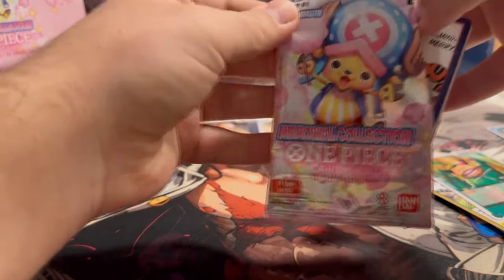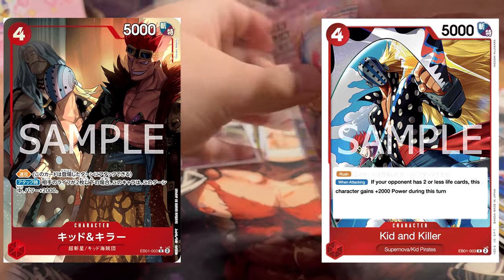EB-01 Opening! Can we pull the Manga Chopper!? - One Piece Card Game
Happy EB-01 Release to everbody!
Did you get any exciting pulls?

Chapters:

0:00 Intro
0:25 What is "EB" ?
01:24 Chase Cards!
07:03 The rest of the Opening!